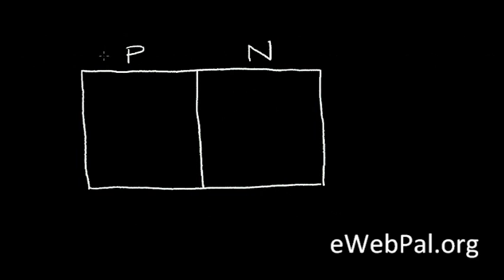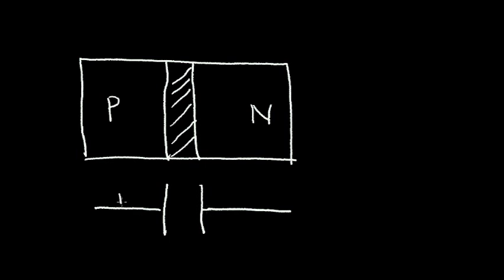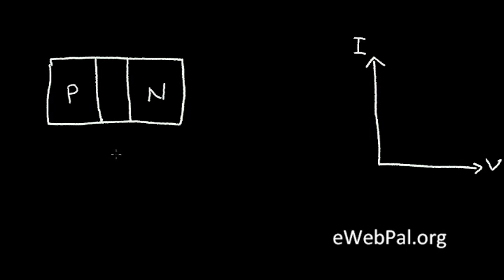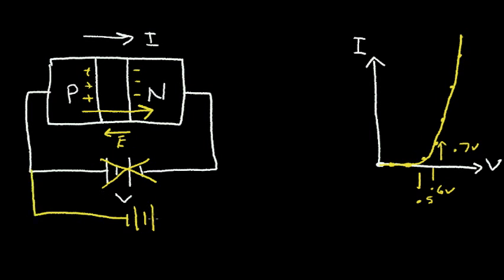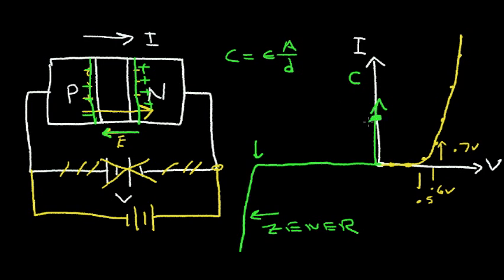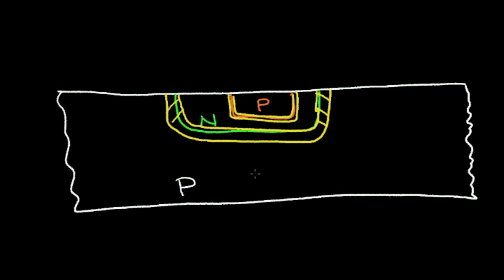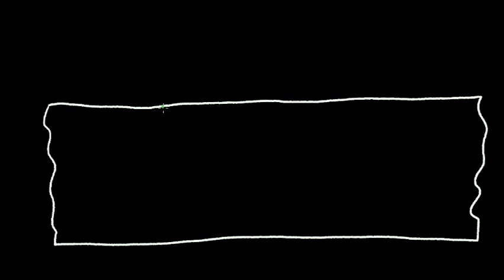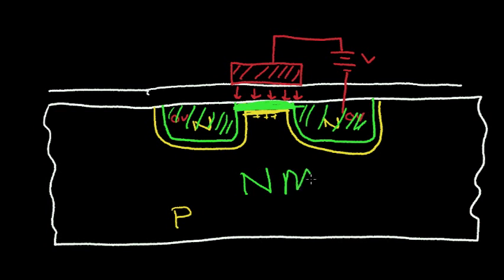The PN Junction Diode (Part2)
The depletion region is related to diode behavior, PN junction capacitance, and breakdown voltage.  The zener region is mentioned.  How the PN junction relates to diode behavior, wafer fabrication and mosfet behavior including the Nmos transistor is explored.